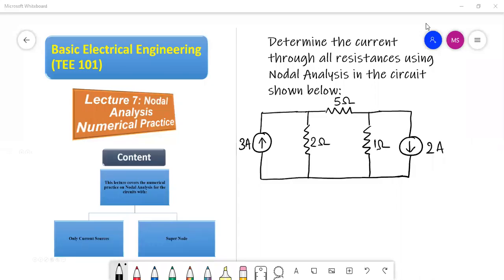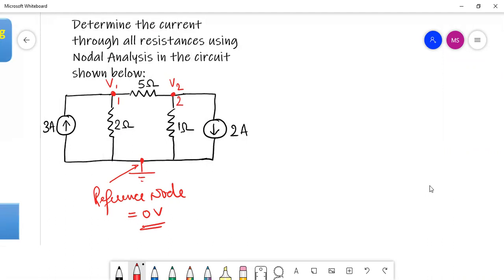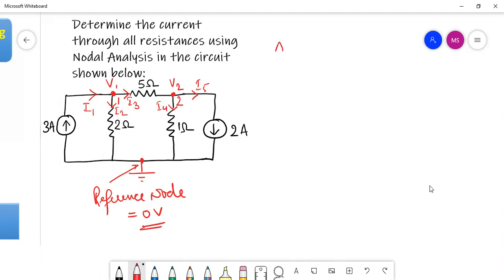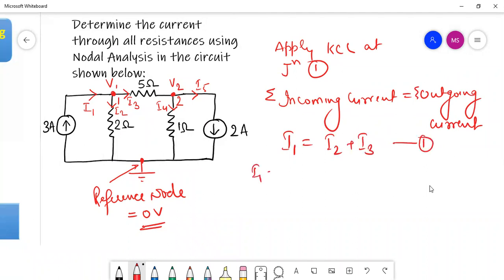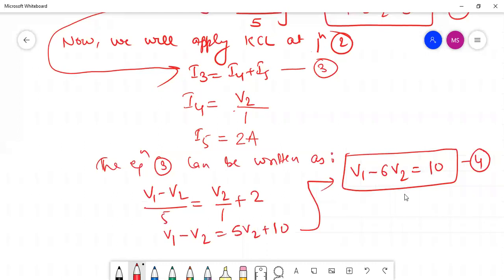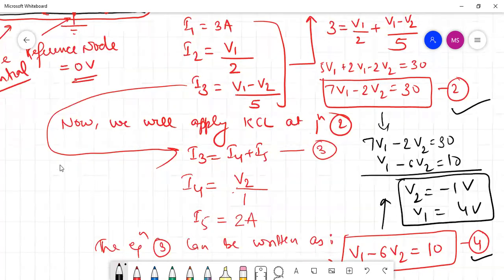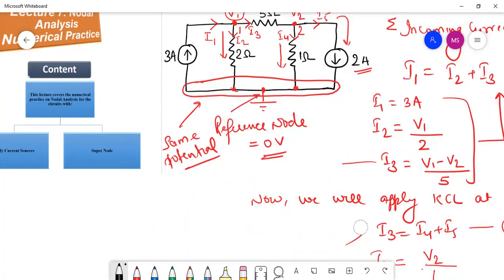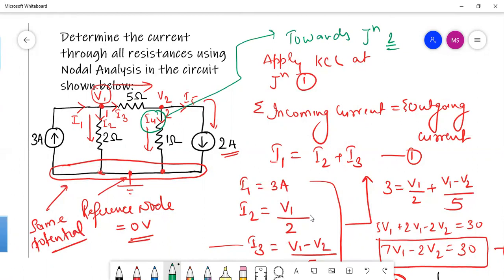TEE 101/TEE 201 _ Lecture 7 _ Part 1 _ Nodal Analysis Numerical Practice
This video covers the concept of solving an electrical circuit with only current sources using NODAL Analysis